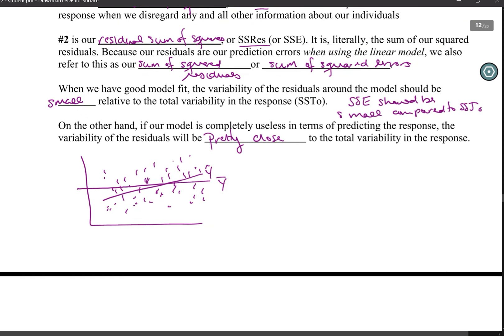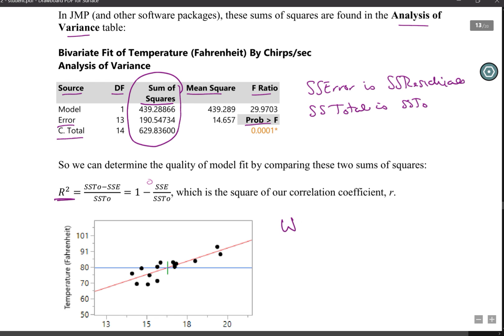R2Explained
A quick demo explaining the idea behind R^2 and how to interpret it.